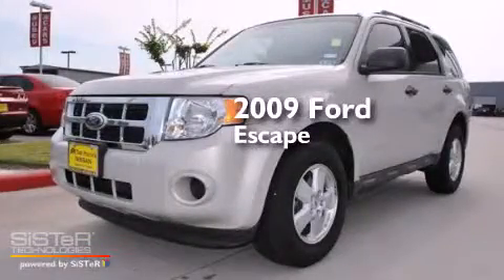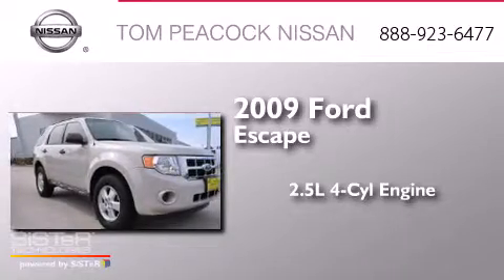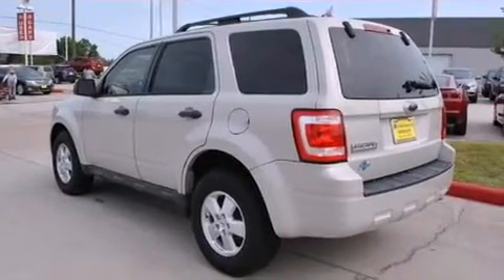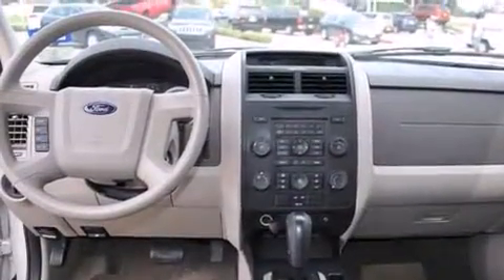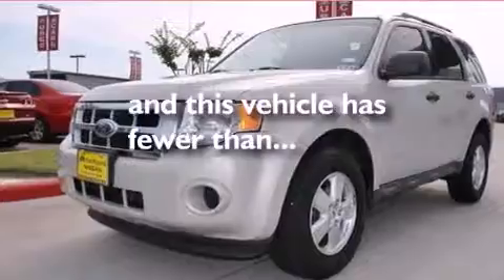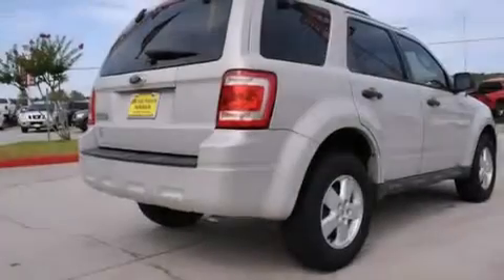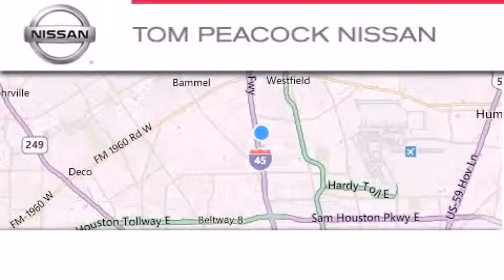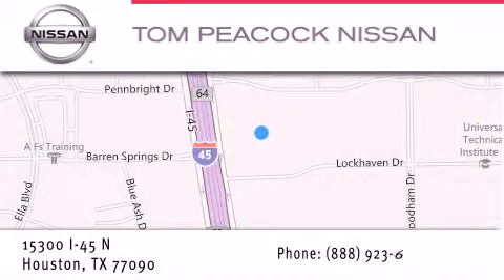2009 Ford Escape Houston TX 77090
We have been honored to serve the Houston TX area , we promise that your experience at our dealership will exceed your expectations ! Year : 2009 Make : Ford Model : Escape Engine : 2.5L 4 Cyl. Sequential-Port F.I. Trans . : Automatic Exterior : Oxford White Clearcoat Miles : 45,795 Stock : N30243B Tom Peacock Nissan 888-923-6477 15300 I-45 North Houston , TX 77090